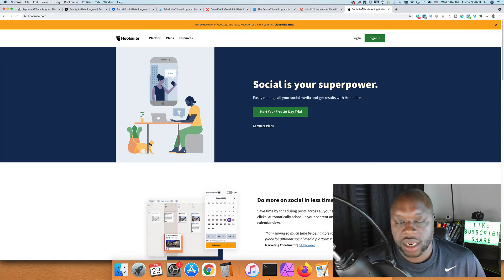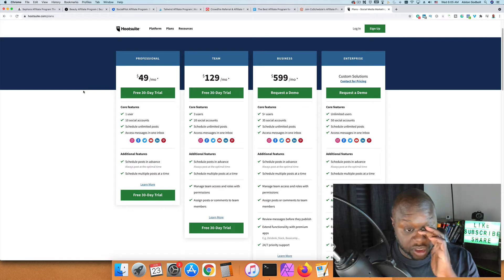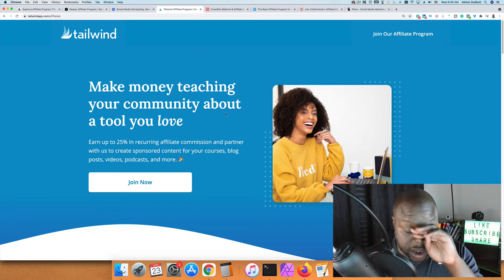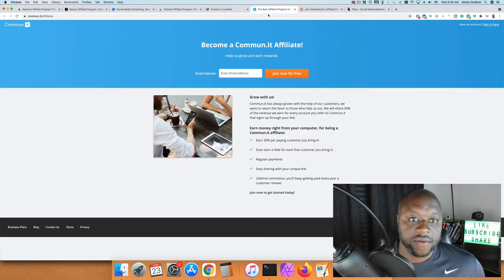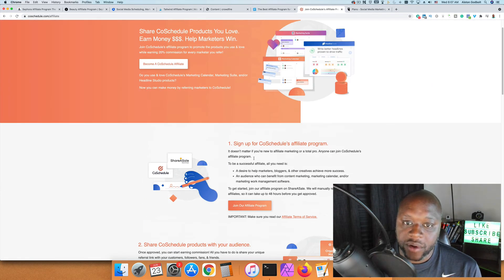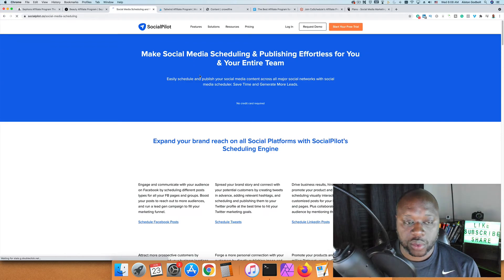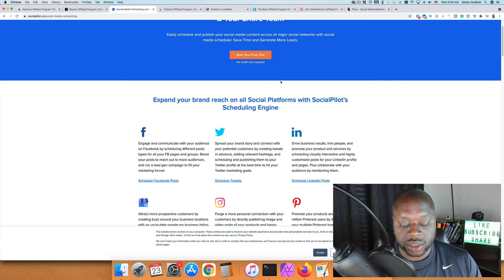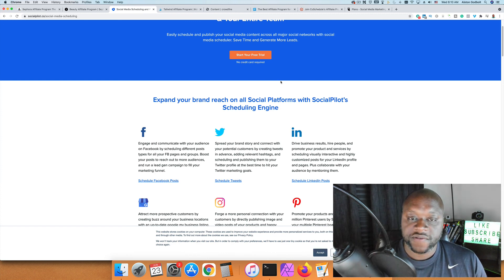Hootsuite Affiliate Program Review Plus 5 Ways To Make Money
Hootsuite Affiliate Program Review Plus 5 Ways To Make Money - In this video, I provide an overview of the Hootsuite Affiliate Program 2021. If you want this affiliate program explained correctly, then watch this entire video. Included in this video, is the best way to promote this affiliate program without website. In this video, I discuss affiliate marketing 2021 step-by-step. If you want affiliate marketing explained properly, then watch this video. This was created based on this blog post